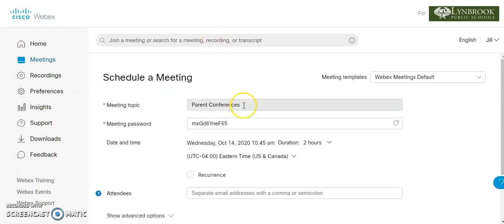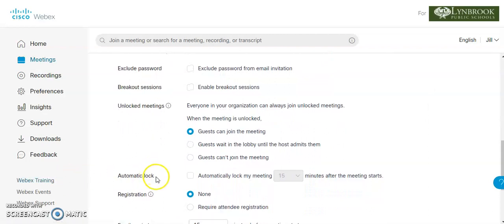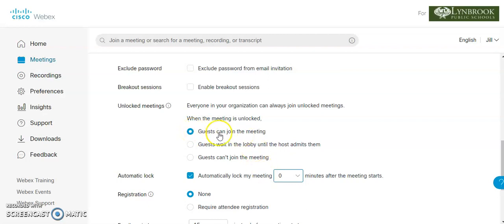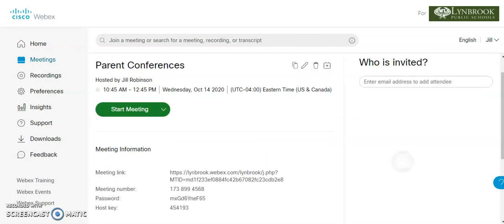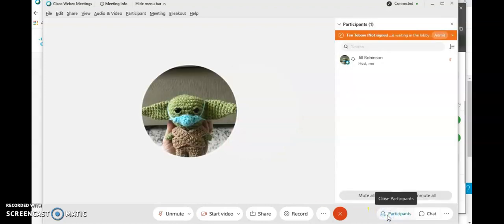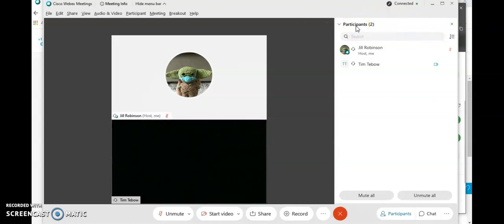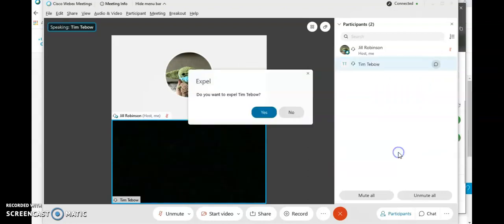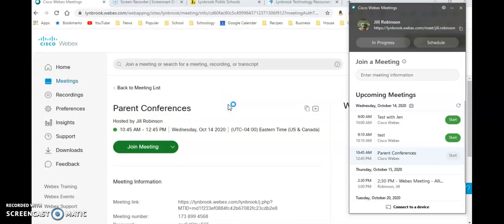Scheduled Webex Meetings - Locking, Admitting, and Expelling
Learn how to create a Webex meeting that locks at start and how to admit and expel participants for private conferences.